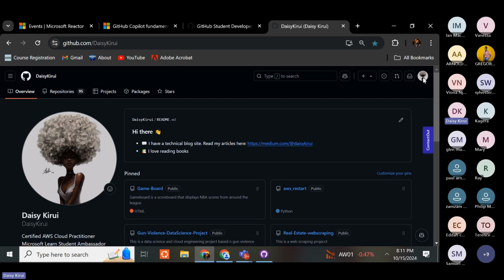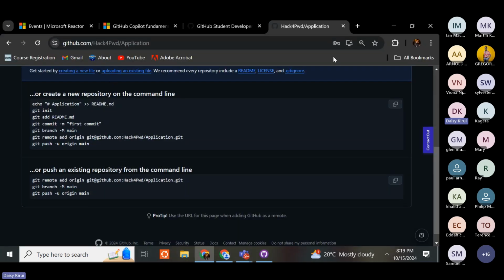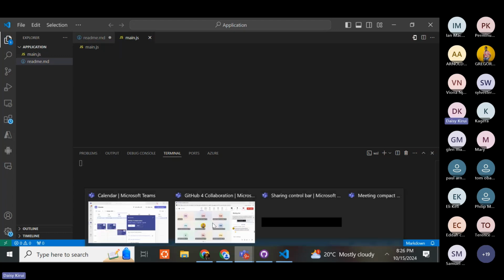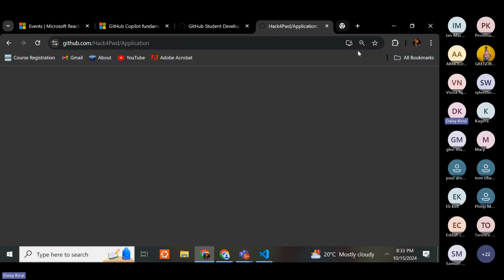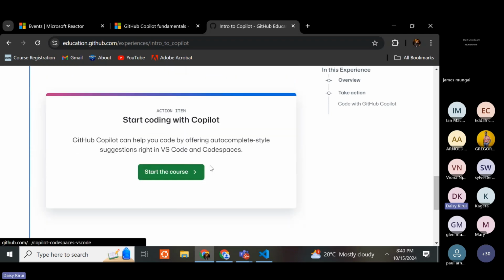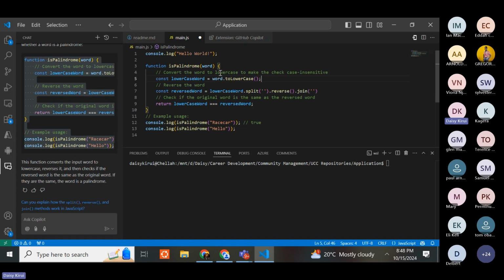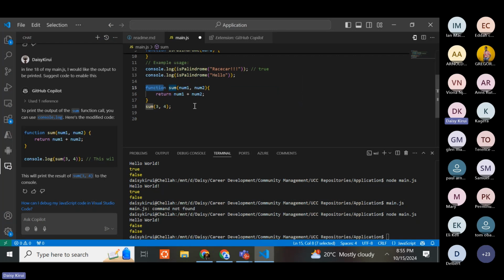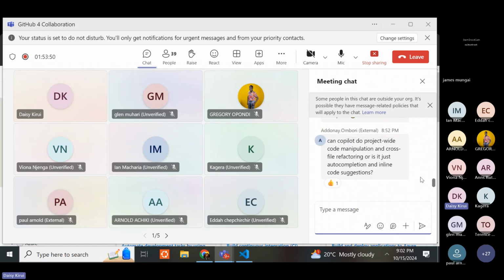GitHub 4 Collaboration || Hack4PWD Recording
In this session, Daisy walks us through creating GitHub organizations for seamlessly collaborating with your collegues and how to access and use GitHub Co-Pilot for free to write and debug code quickly and efficiently.